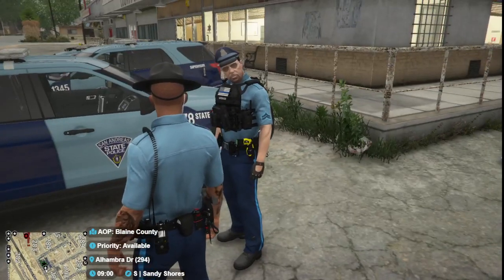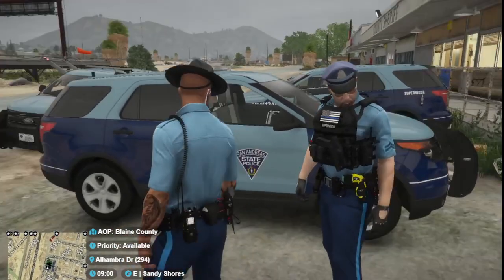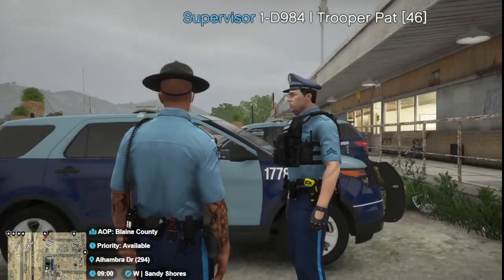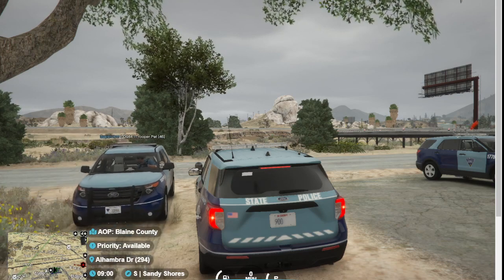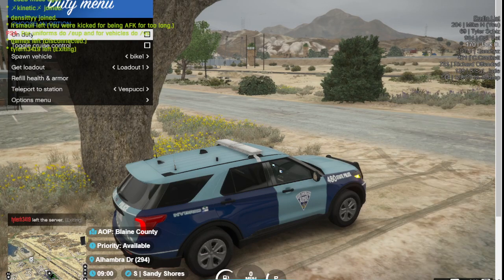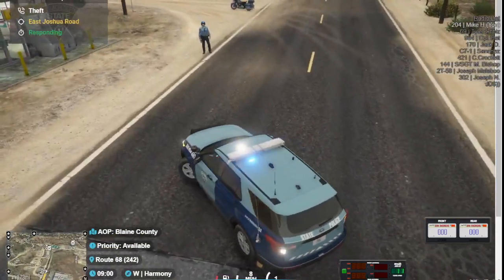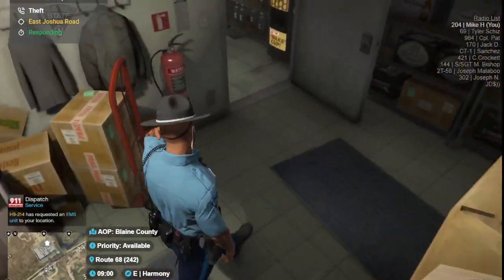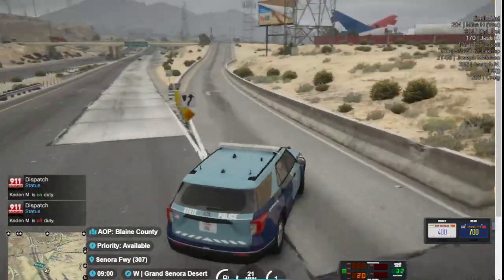FiveM | FivePD Massachusetts State Trooper Mike Hawk on Duty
Mike Hawk patrolling is Massachusetts state troopers